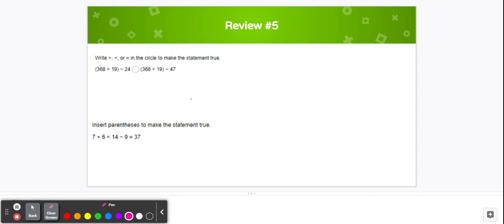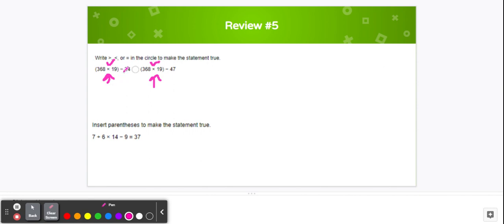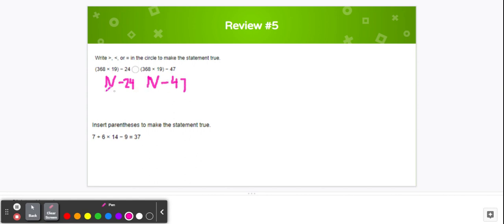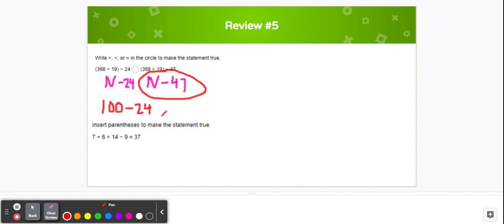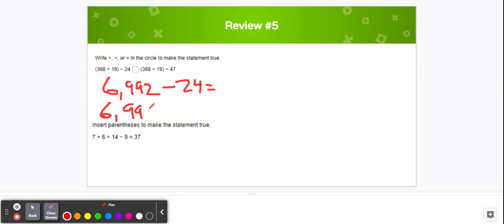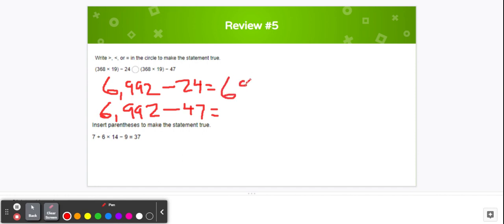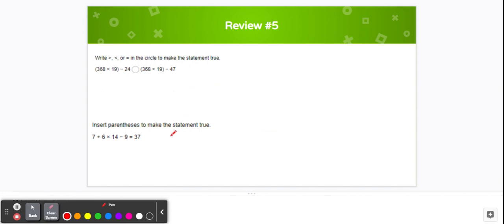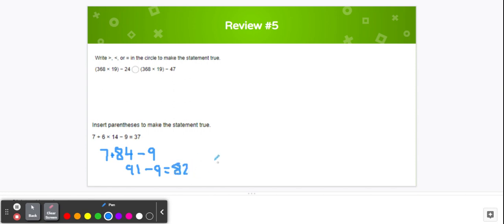Math Test 9.6 Review Numerical Expressions - Vid 4